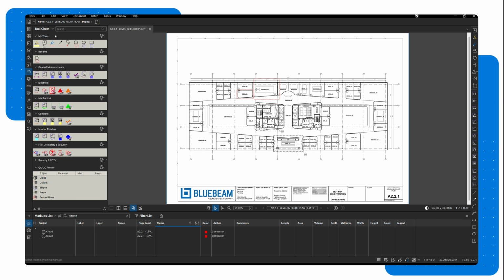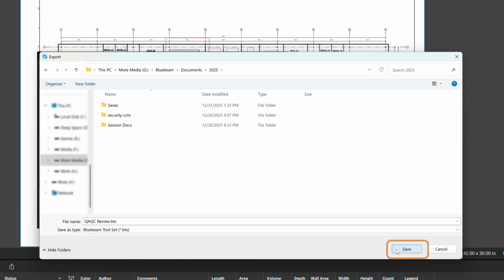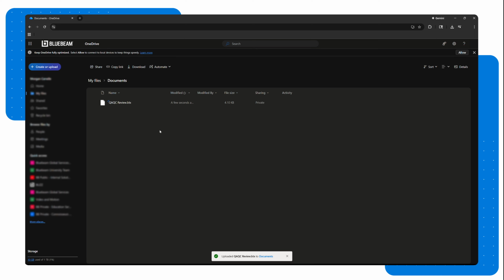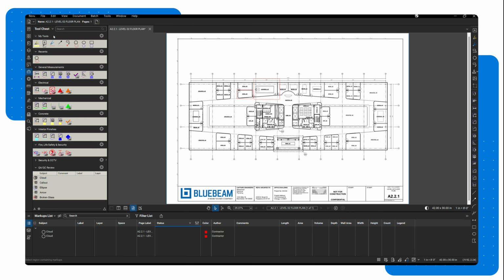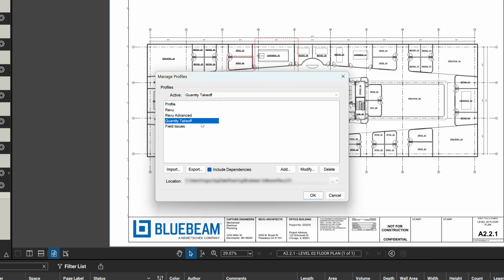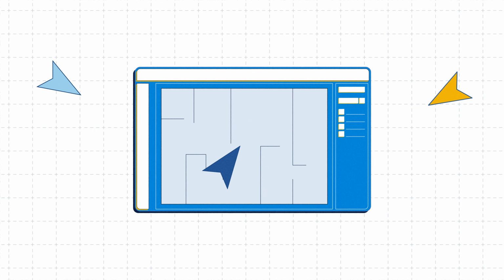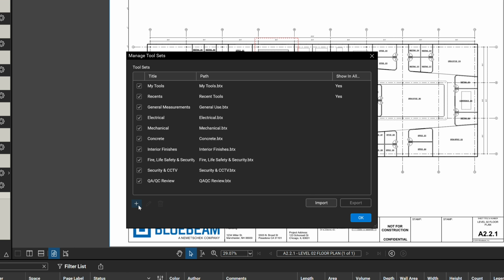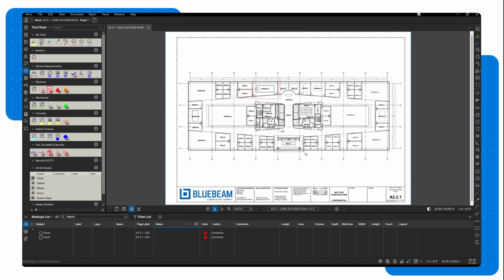Bluebeam Revu | How to Save and Reuse Tool Sets with Profiles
Saving and reusing tool sets and Profiles in Bluebeam Revu helps project teams maintain consistent markup tools and workspace settings across projects and devices. Export custom tool sets as portable .btx files, share them with colleagues, or export a Profile to reuse a configured review workspace.

In this tutorial, learn how to export tool sets from the Tool Chest, distribute them through shared drives or cloud storage, and export a Profile through Manage Profiles. Explore how to bring shared tools into another environment and reuse your setup after a device or system change.

Video Chapters / Quick Answers:
[00:00] Overview of Saving and Reusing Tool Sets and Profiles
[00:25] How to Export a Tool Set from the Tool Chest
[00:35] Saving and Sharing a Portable .btx File
[00:48] Distributing Tool Sets Through Shared Drives or Cloud Storage
[01:04] Understanding Shared Tool Set Locks and Edit Access
[01:18] How to Export a Profile with Your Review Setup
[01:48] Sharing Profiles Across Devices and Team Members
[02:00] Importing Tool Sets and Profiles into Another Environment
[02:12] Adding Updated or Standardized Team Tool Sets
[02:27] Keeping Your Review Workspace Consistent

Key Takeaways for Studio Administrators and Project Teams:
Portable Tool Sets: Export a custom tool set as a .btx file to share your markup tools with colleagues or reuse them on another computer.
Team Distribution: Use shared drives or cloud storage to distribute tool set files, then bring them into Revu through the Tool Chest management window.
Shared Tool Access: A lock symbol on a shared tool set indicates that editing access is controlled. Check your access before making changes to a shared set.
Reusable Workspaces: Export a Profile to share a configured review setup rather than rebuilding your workspace individually on each device.
Consistent Team Standards: Add updated tool sets from project leads or your organization so reviewers begin with the tools intended for the project.